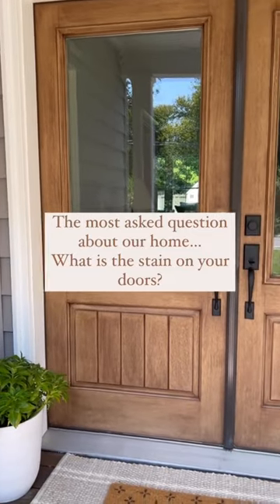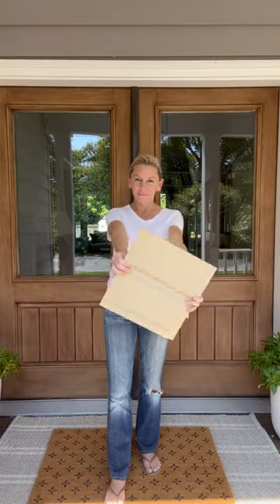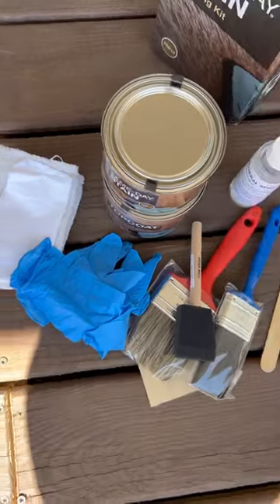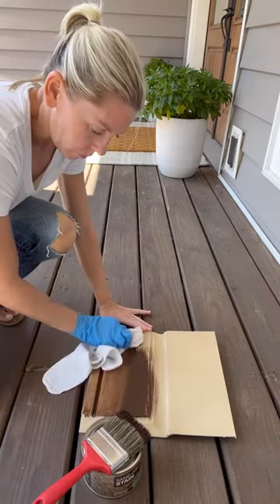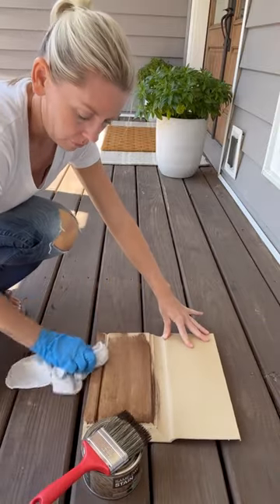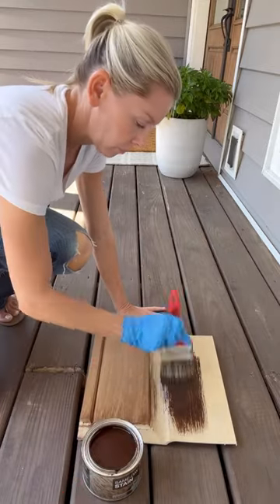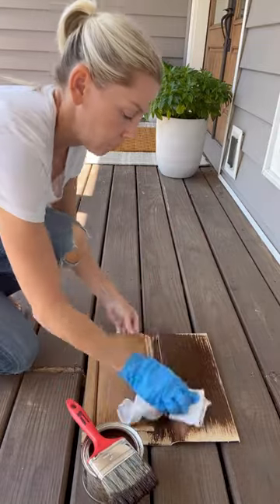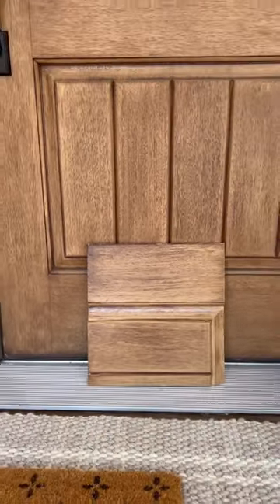How to Stain Your Front Doors Using Therma-Tru's Same-Day Stain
Create the authentic look of real wood in just a few simple steps with Therma-Tru's Same-Day Stain kit. Available in 7 different colors, specially formulated for Therma-Tru fiberglass doors and composite materials.